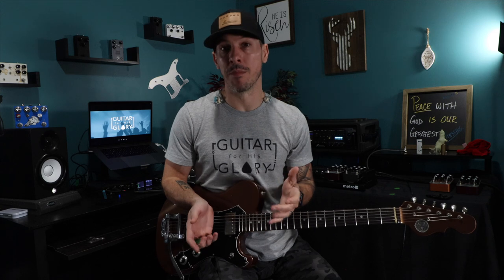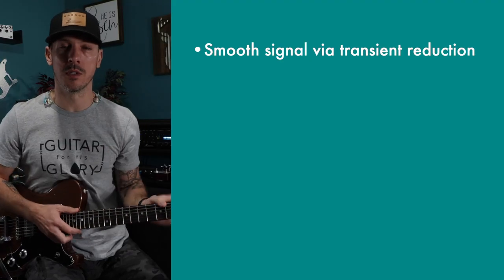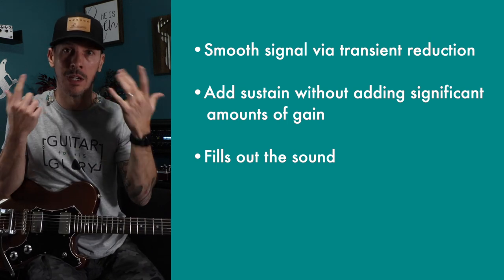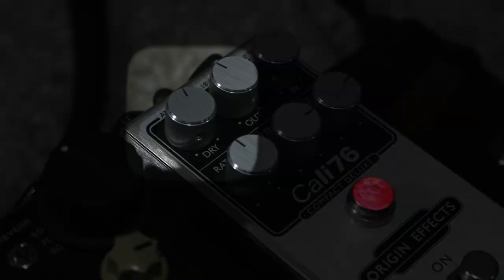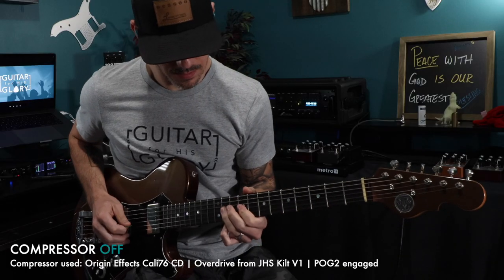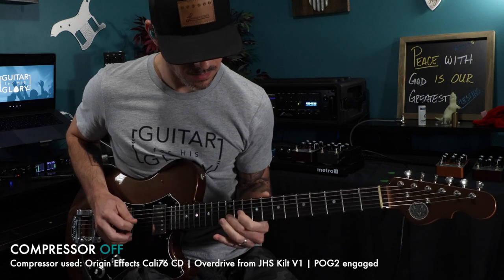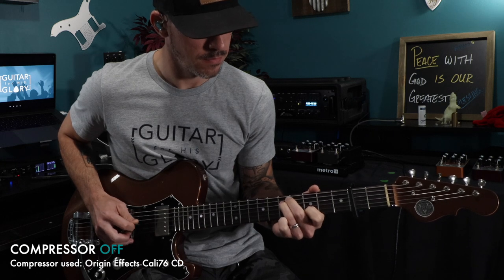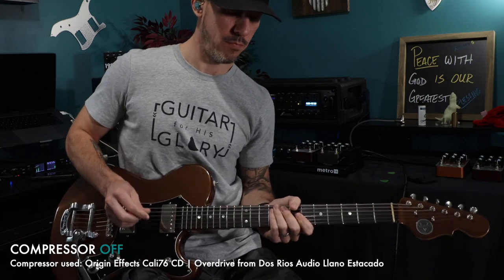4 Reasons Why I (Now) Love Compression